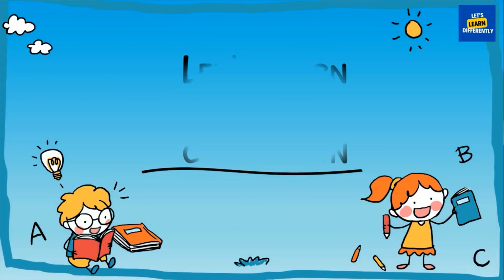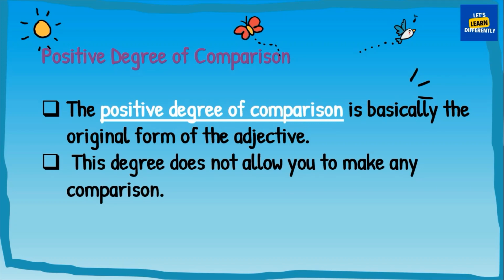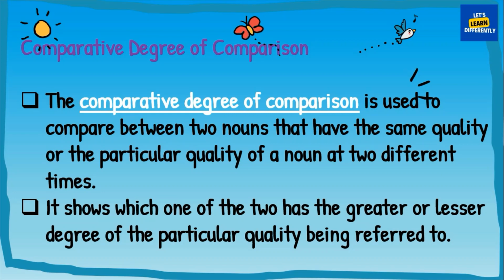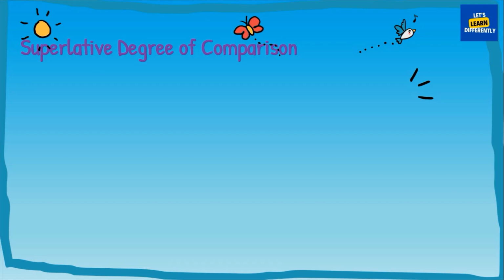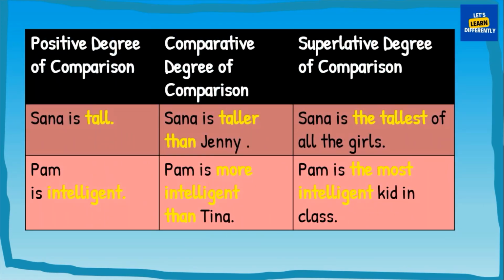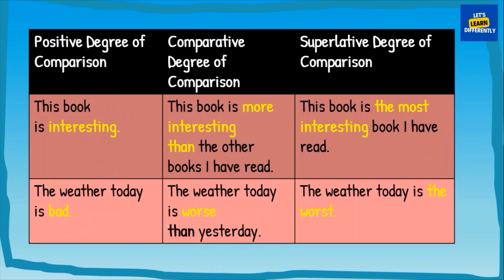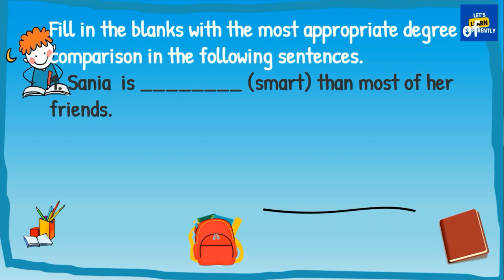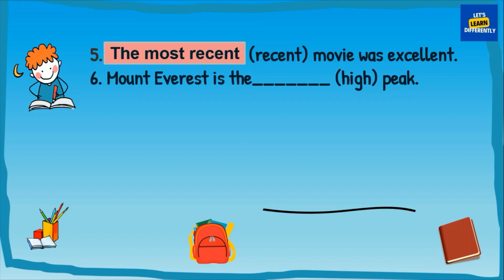When to use Degree of Comparison in English Grammar | Degrees of Comparison | Adjectives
When to use Degree of Comparison in English Grammar

Degrees of Comparison - What Do They Mean and How To Use Them With Examples

What are the rules of comparison?

What are the 3 types of degrees of comparison

What are the degrees of comparison explain with examples?

Why do we use degrees of comparison?

What Are the Degrees of Comparison? (with Examples)